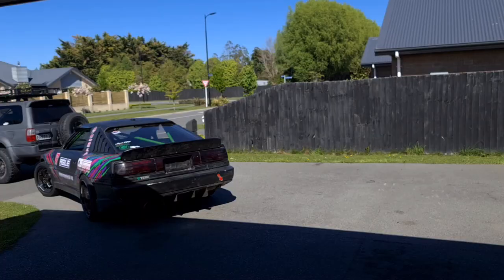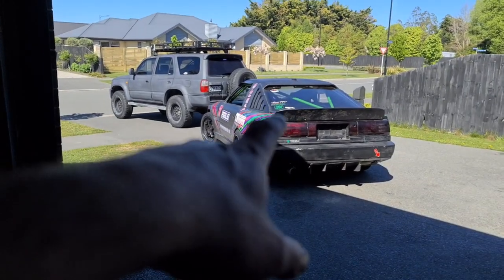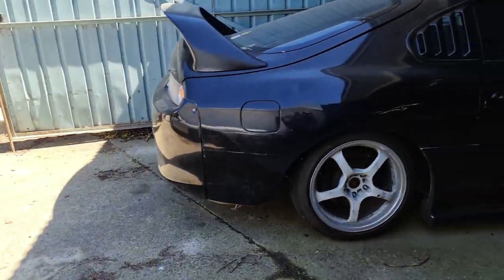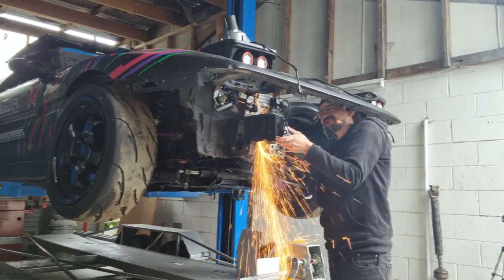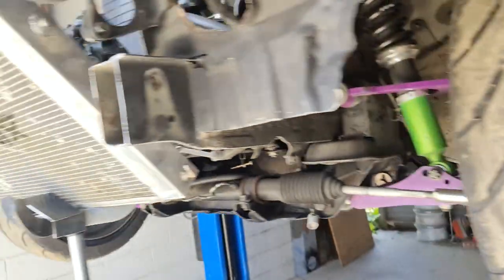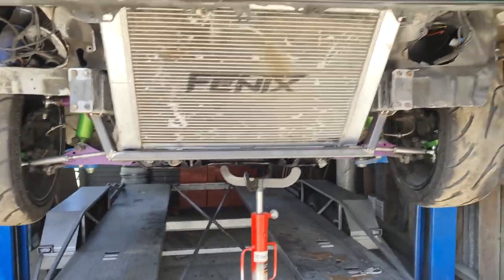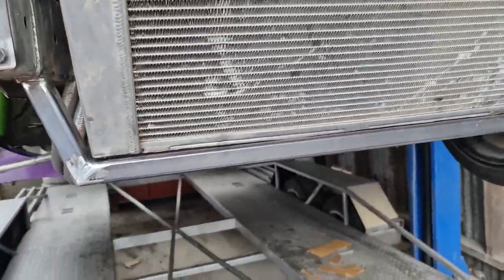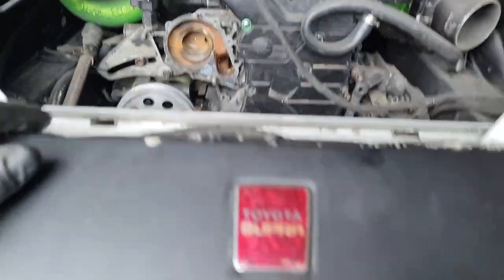Supra cooling system redesign PT1... I cut the front off